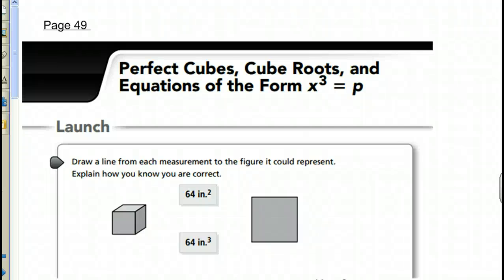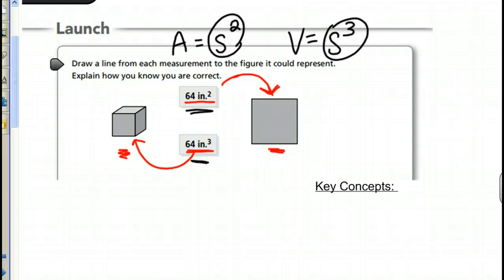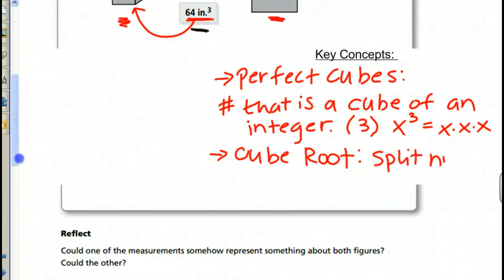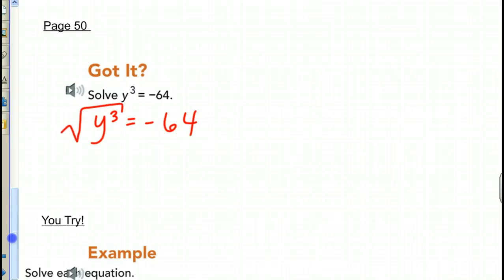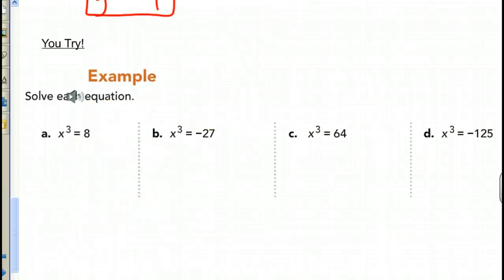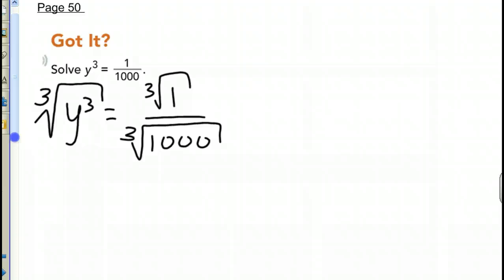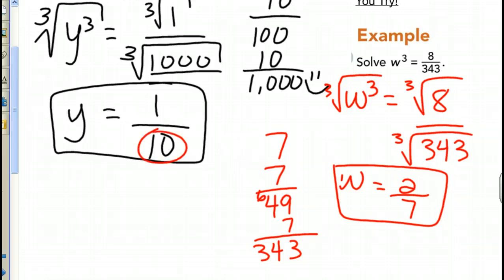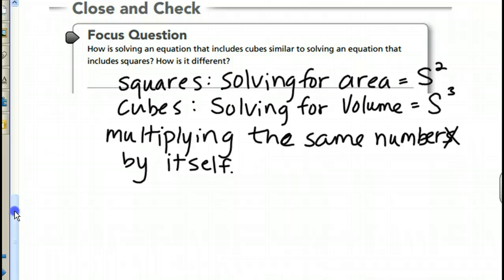Perfect Cubes and Cube Roots